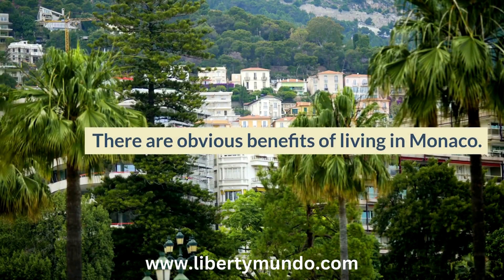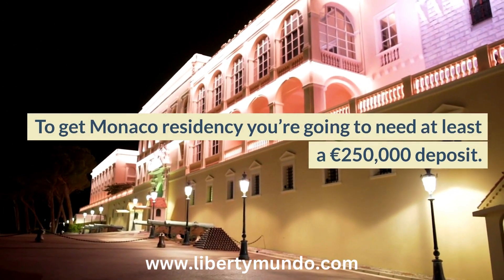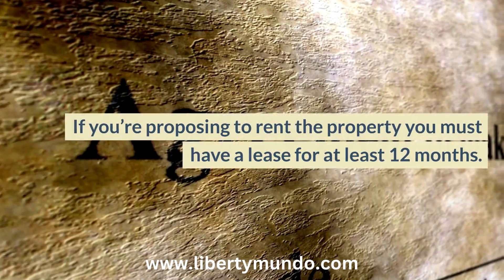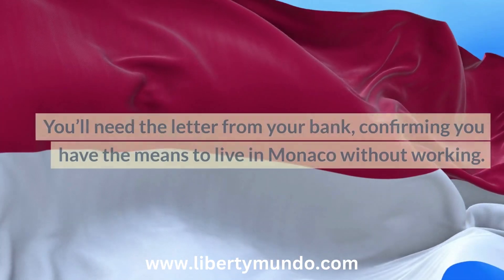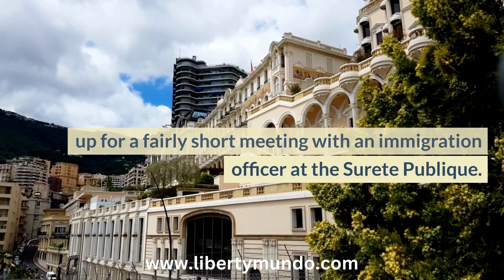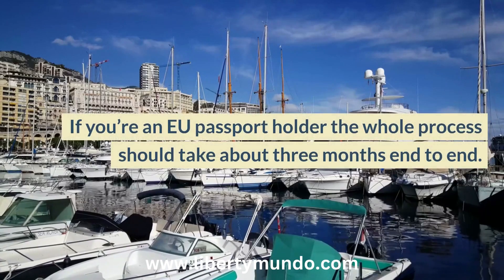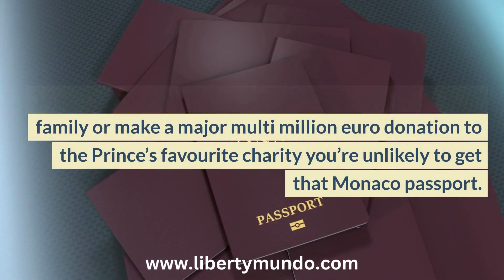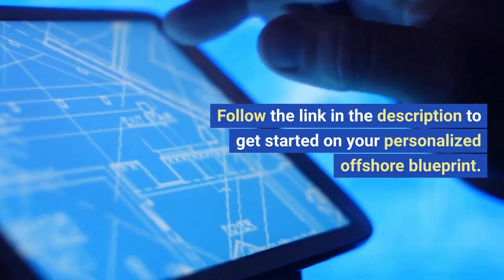How to Get a Monaco Residence Permit in 90 Days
Monaco is arguably the world's most exclusive tax haven. It's one of the last remaining zero tax havens for individuals. Because of its location in the heart of Europe, Monaco residency is much sought after.

Provided you have enough money to rent or buy an apartment and open a bank account in Monaco, it's surprisingly easy to get residency.

Liberty Mundo can help create a personalized Offshote Blueprint for you. It will detail the best second passports, residencies, and asset protection plan for your particular situation. Follow the link below for details: